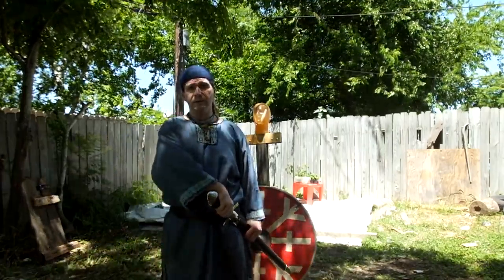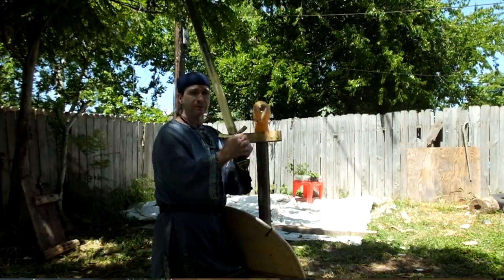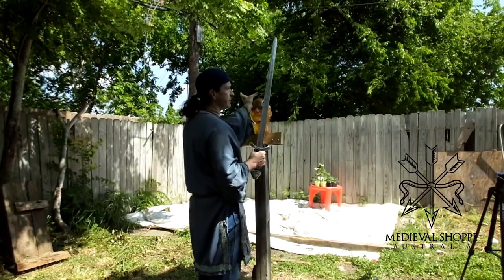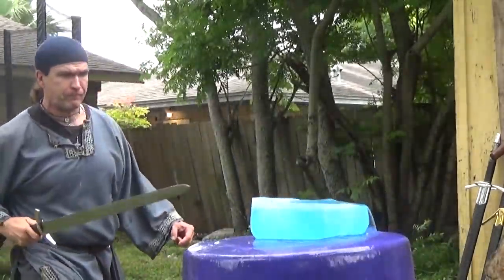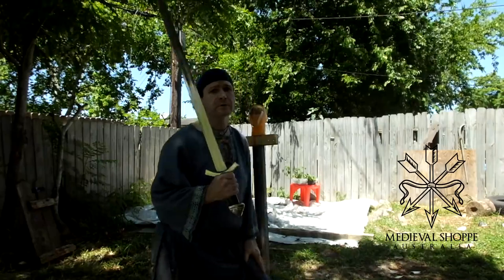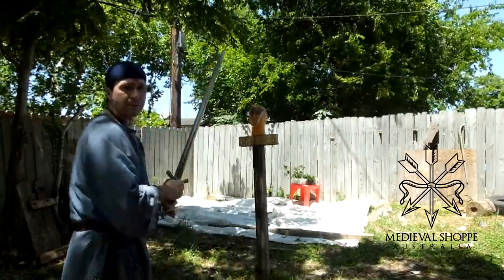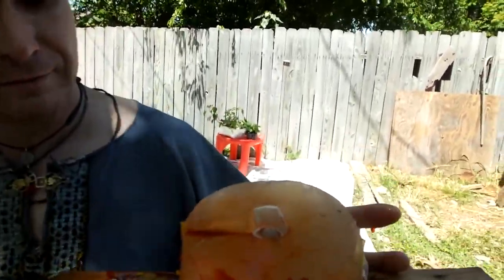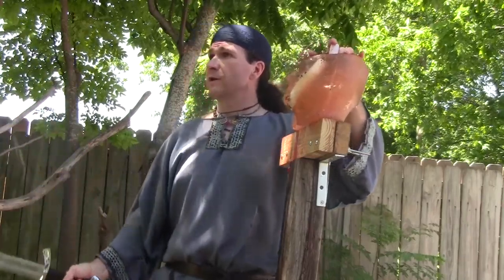Early Broadsword Type XIIa Viking style hand & half sword Tested!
Thrand fully test Medieval Shoppe Australia's Early Broadsword or very late century hand and half Viking style blade much like a type XIIa and gives it a review plus goes over where the design might fall into the early middle ages and how it would be used historically. Thrand test sword on analog head, poormans tatami and extreme bottles.

This Sword Highly resembles and is based on a mystery type sword XII.1 From the Zweizerisches National Museum, Zurich  late viking Age and possibly only one of its kind. The difference this blade is a type XIIa being hand and half. So the idea did Vikings make the first type XII? no one is sure. So this is the perfect sword to make into a hand and a half viking sword being unique in every way and possibly from the Viking age.

Special Thanks to Brad Lynn for intro and outro